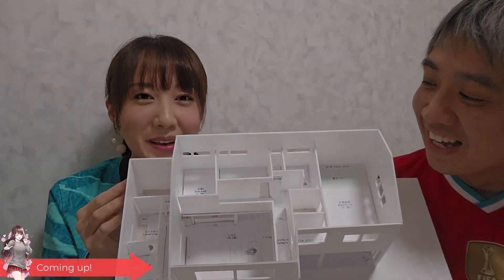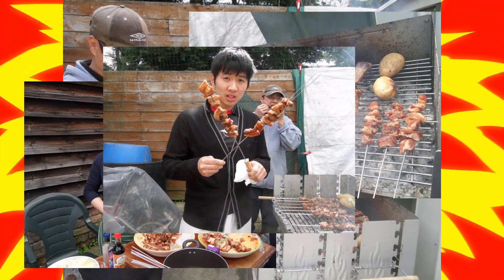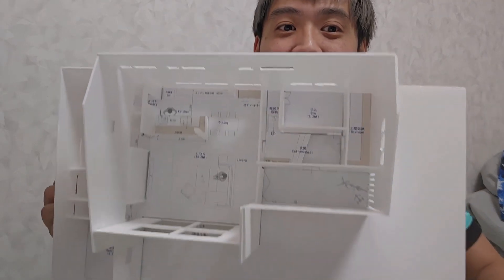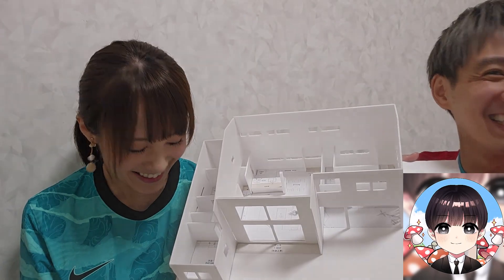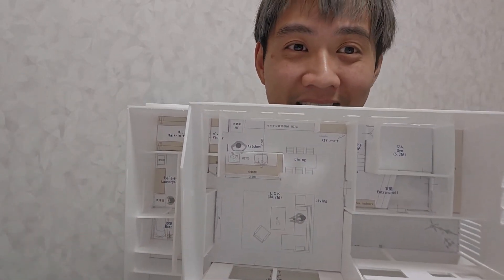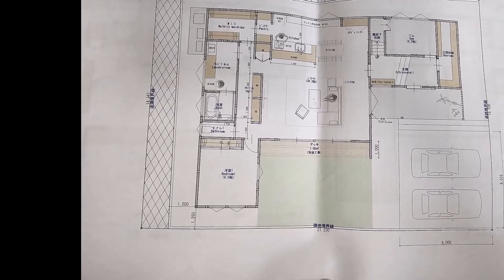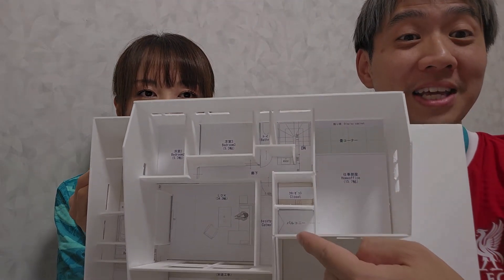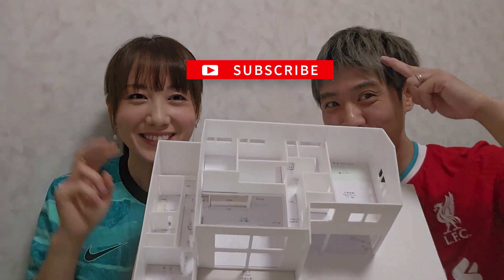REVEALING our DREAM Japan House Design ❤️🏠 Coming 2024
Our provisional house design is approved, the mortgage secured and the land in Miyazaki Japan is being prepared!
0:00 Intro
✨ Make sure to LIKE the vid if you enjoyed the content! ✨
C O N T A C T

🎌 FREE PRIVATE JAPANESE LESSONS 1-1
Online with a professional teacher 🚀 courtesy of Cambridge Japanese
- 1 hour Japanese lesson suitable for any level including beginners
- Privately 1 to 1 with a professional Japanese teacher (4 to choose from) over Skype/Zoom/Meet.
- We hope you will continue to take lessons with us afterwards
(Cambridge Japanese is part of Making Success Inevitable).

P A T R E O N  P E R K S
✓ Free Goodies from Japan to ALL Patrons of all tiers even from £1
✓ Invite to be interviewed on the Miyazaki Man Podcast
✓ Invite to join the Figuring it Out Gameshow
✓ Proxy buying and shipping service for Mercari, Yahoo Auctions + Japan stores
✓ Personal shopper and grail hunting, including local stores like Manga Souko
✓ Negotiate discounts for Mercari and all bidding sites etc
✓ Storage service to bundle all goods to ship together & dedicated personal packing!
✓ Watch all podcasts and guest appearances live in the audience and live chat
✓ Access to private discord channels & exclusive live shopathons, recaps and chill sessions.
✓ Uncut uncensored recorded footage from podcasts, gameshows and reviews etc
✓ Sneak peak at upcoming guests and videos and purchased merch
✓ NSFW content and postings (Binding, Skytube, Native, Dakimakura etc)
✓ Access to all artwork and commissions created for the weeb community (BUNNIES)
✓ Full rare art book sharing and weeb merch hauls and bundles
✓ Packets of Miyazaki's own Volcano Ramen Karamen sent to you!
✓ Suggest videos and ideas you would like covered and made.
✓ Milestone videos to be released upon support thresholds being met
✓ My eternal love - Miyazaki Man "Ichiban" ❤️

All giveaways and links are funded and hosted by the Miyazaki Man himself with no involvement of Youtube or any 3rd party.